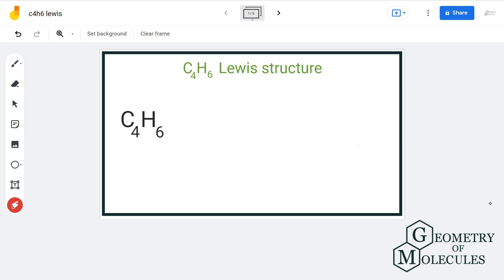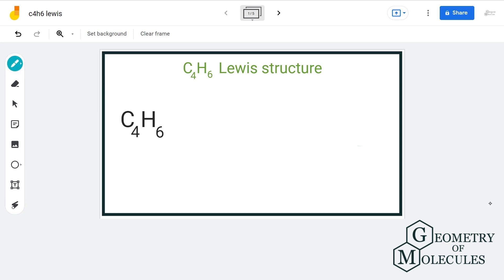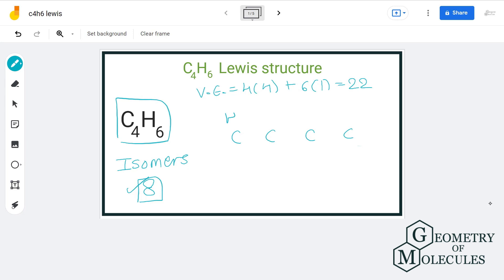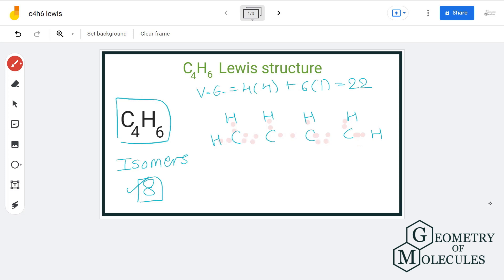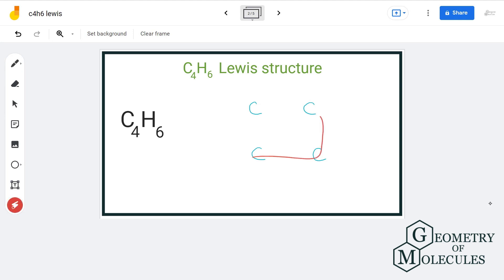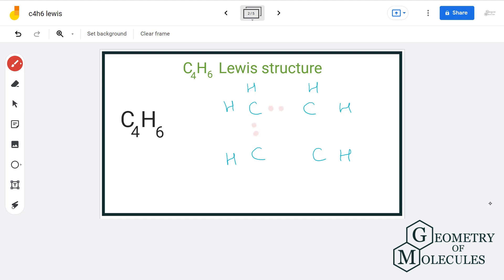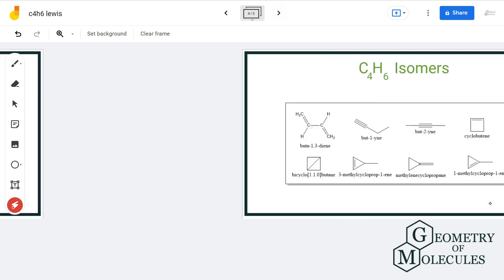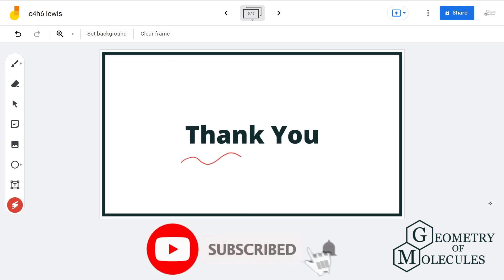C4H6 Isomers: How to draw possible structures and lewis structure for C4H6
Hey there, are you looking for a video that can help you in determining isomers having formula C4H6 and their lewis structure? If yes, then you are at the right place! Today’s video will share a detailed and step-by-step method to determine the Lewis Structure of every isomer having formula C4H6. Watch this video to find out our straightforward approach to determining the Lewis Structure of these compounds.